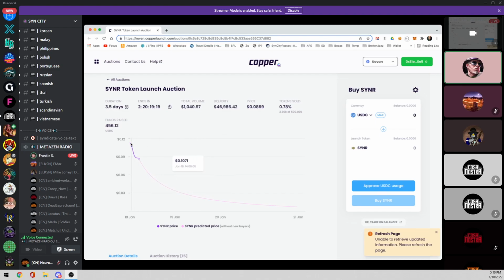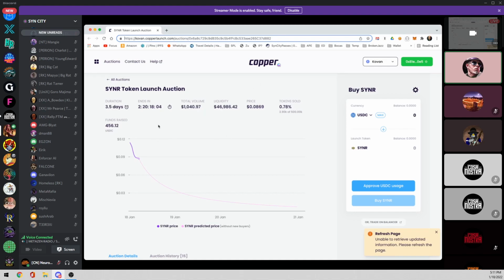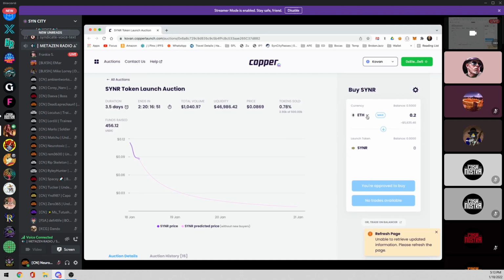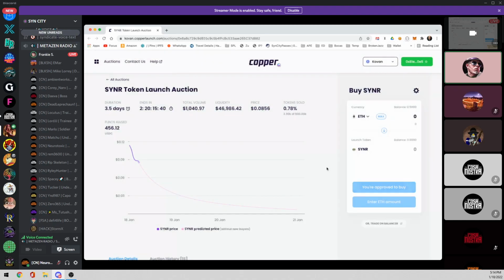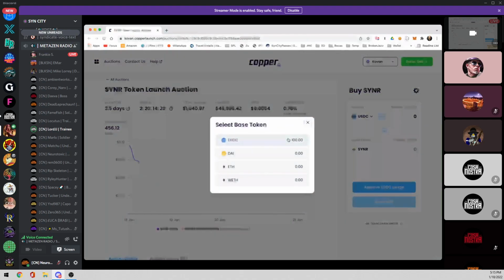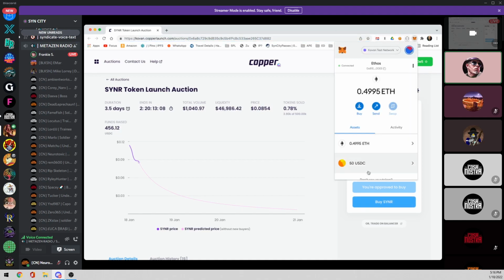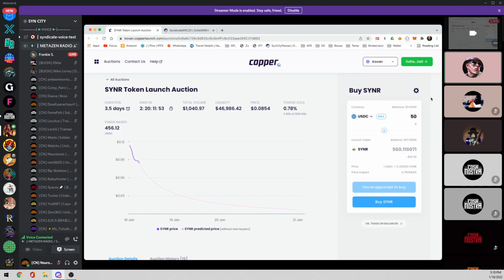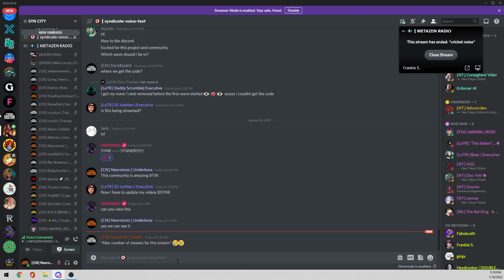SYN CITY Copper Launch AMA With The Developers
A  Community event and AMA, Where the Developers of SYN City give us a walk through of how the Copper Launch  Auction for the newly named Synr Token is going to work.  The Developers also answer  questions directly from the community.

We are Cosa Nostra. Making moves you wont know we made until we've made 100 more. We operate in the Syn City metaverse, and will soon run the whole operation. We advocate Quality over quantity. Less is more. Standing out from the crowd. Always doing. our thing.

--Quality. Respect. Loyalty. Family. Forever.--

Make sure to checkout all things Cosa Nostra. Join the family today.